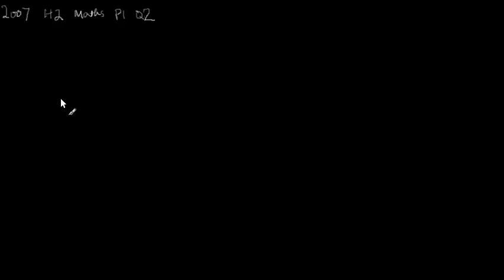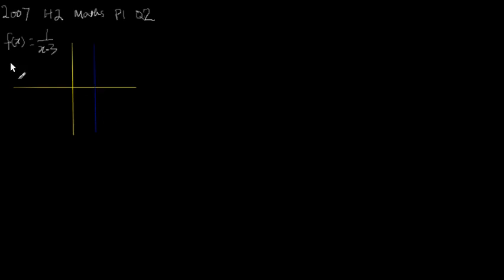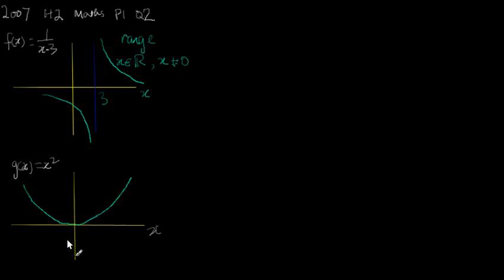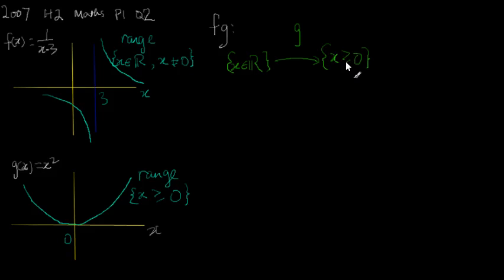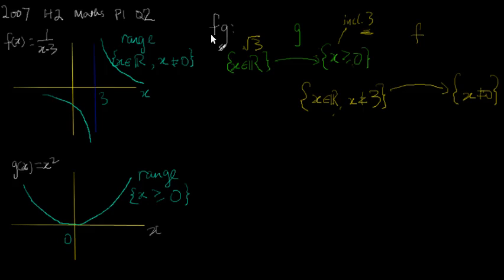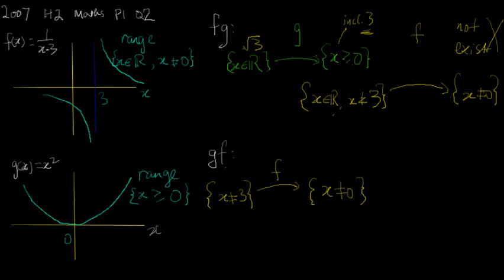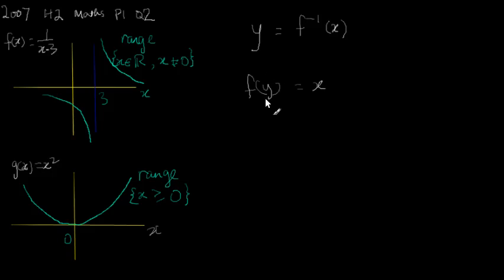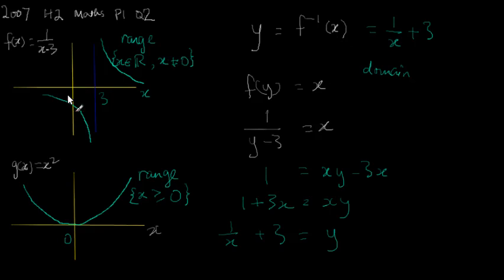2007 H2 maths P1 Q2